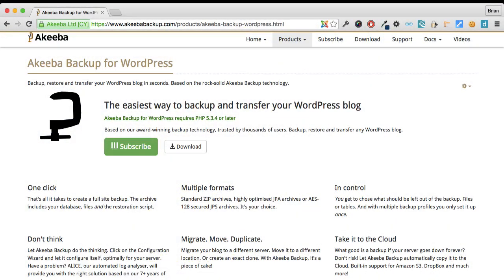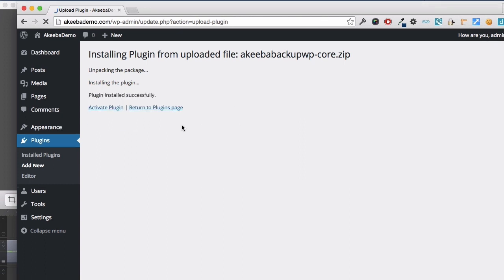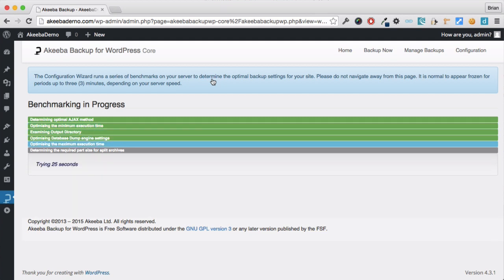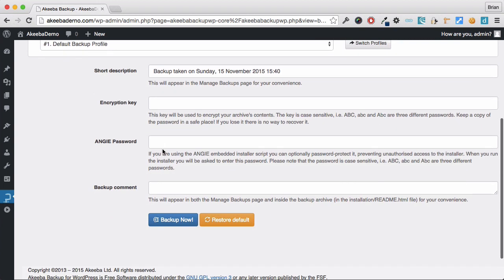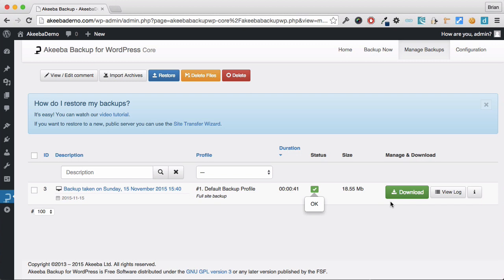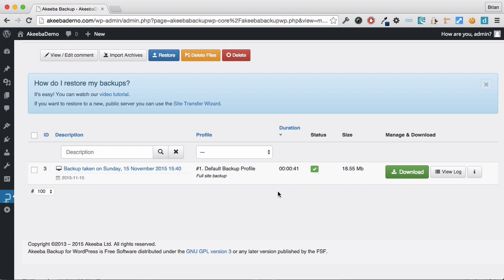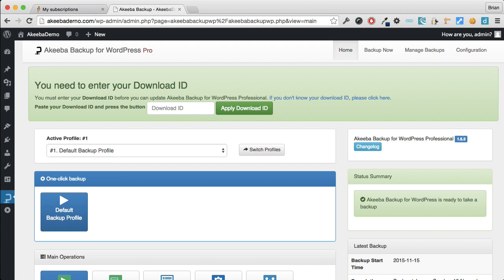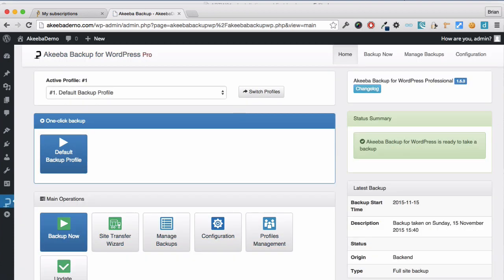ABTW01 Installation and first backup